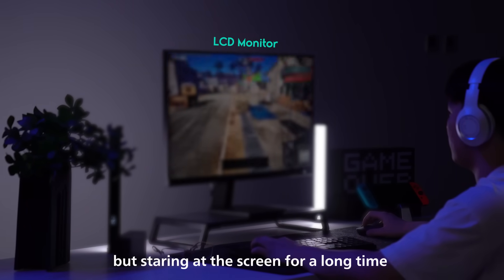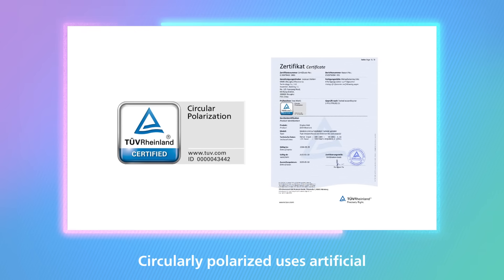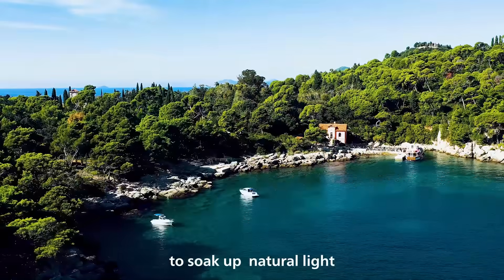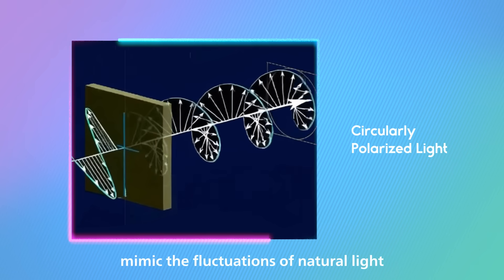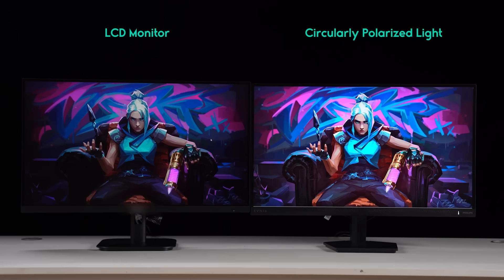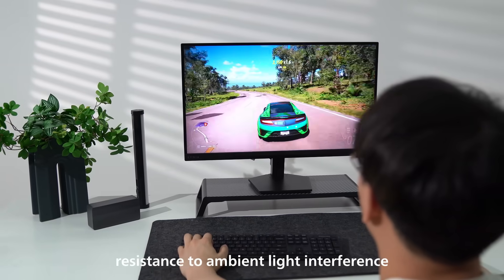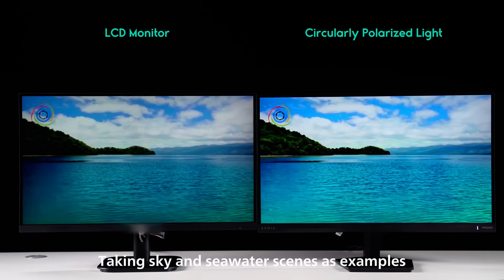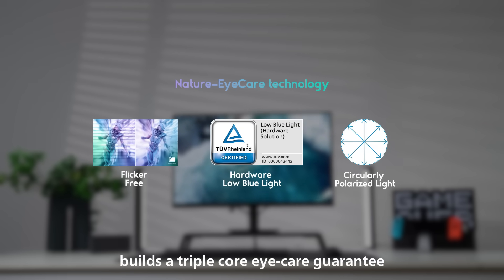Protect Your Eyes, Power Your Game | Philips Evnia 27” QHD Gaming Monitor | Nature-EyeCare Tech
Protect Your Eyes, Power Your Game | Philips Evnia 27” QHD Gaming Monitor | 300Hz | Nature-EyeCare Tech

Meet the world’s first circularly polarized gaming monitor—built with Nature-EyeCare Technology to reduce eye strain and deliver a more natural, soothing visual experience.

Unlike traditional LCDs that lose brightness when viewed from an angle, Circular Polarized Technology maintains consistent, vivid QHD clarity from every position. It also resists ambient light interference, ensuring rich dark details and a soft, natural lighting effect—especially in blue-toned and night scenes.

With ultra-smooth 300Hz refresh rate and built-in hardware low blue light, this monitor offers a triple-core eye care system: crystal-clear motion, reduced eye fatigue, and long-term visual comfort.